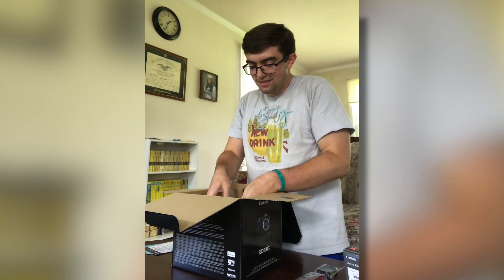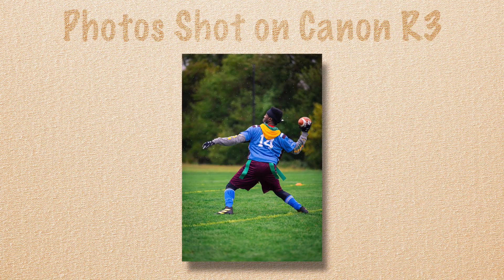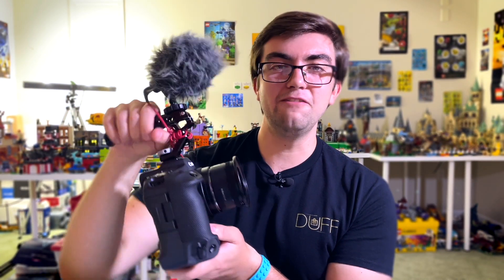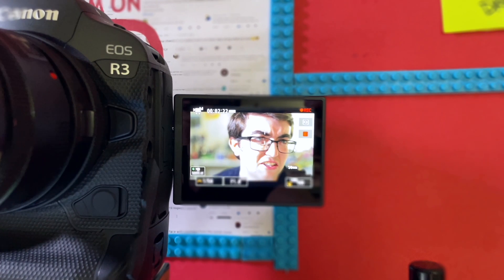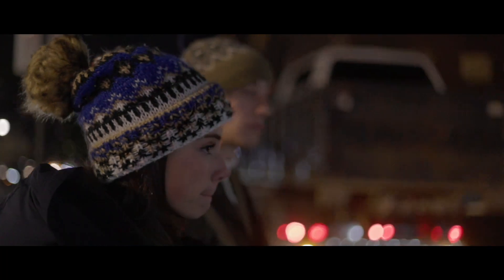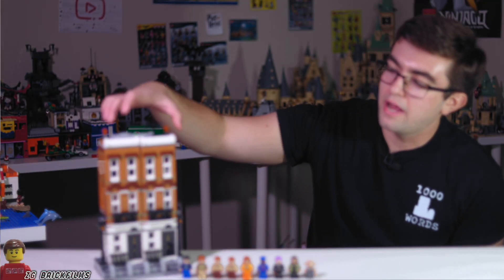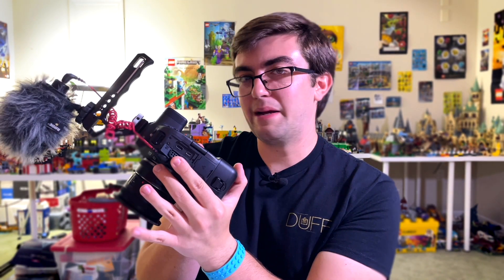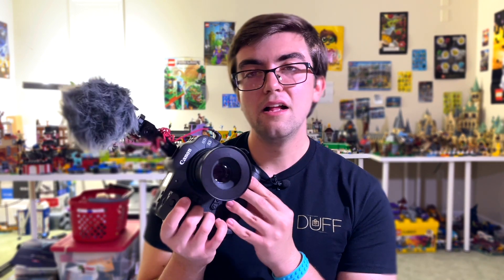Why the CANON R3 is the CINEMATOGRAPHER'S DREAM CAMERA! | Canon R3 Review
Like the work you see in this video? Hire me to shoot/edit your business's next video

I've had the Canon R3 for a little under a year now, and it is by far my favorite camera I've ever used! In this review, I share some examples of short films, documentaries, and client work I've shot on the R3 and tell you why I believe this is the perfect camera for any cinematographer!

Check out the films I've shot that were included in this video (in order of appearance):

Welcome to the official ZG Films YouTube Channel!

My name is Zachary Gutherman, and I am a 22 year old filmmaker located in Pennsylvania! I enjoy all aspects of filmmaking, but specialize in directing, cinematography, editing, and color grading both personal films and client videos! On this channel, I share my filmmaking journey with all of you by posting my short films, as well as providing reviews and tutorials on the filmmaking gear that I use in my everyday productions! I have learned most of what I know from YouTube tutorials, and I hope that my videos inspire and guide you all with your own filmmaking!

I am always working to upgrade my equipment to make better videos. For those interested, my current equipment is:
Camera: Canon EOS R3
Main Lens: Canon EF 50mm f1.8
Audio Recorder: Zoom H4n Pro
Mic: POP Lavalier

The music featured in the background of this video was composed by Kevin MacLeod My intro song, “Let It Go,” was purchased by me with the paid purchase of Wondershare Filmora for PC.

Additional music for this video came from Uppbeat!

This video was edited on Final Cut Pro, my go to editing software. If you are a beginner looking for a powerful and (somewhat) affordable video editing program, I would recommend checking out Wondershare Filmora. That’s what I used for a while, and I learned most of the “basics” of video editing by using that program.

Was your card the 7️⃣♣️?